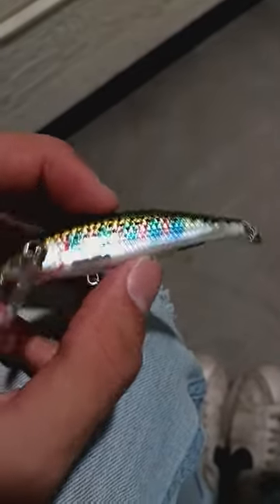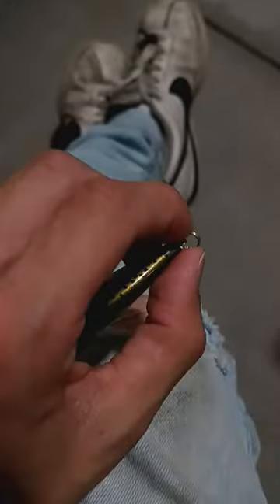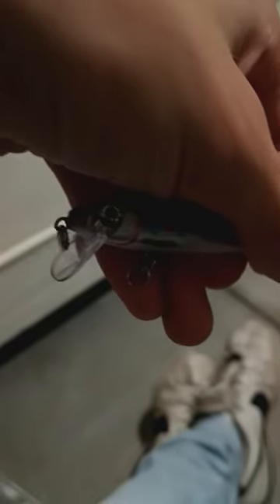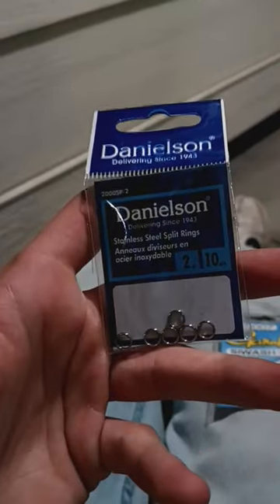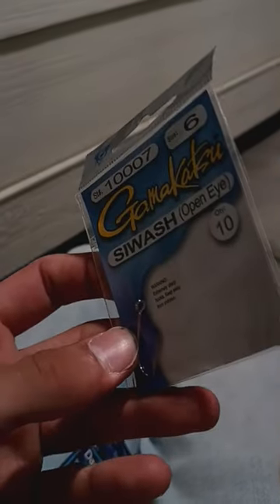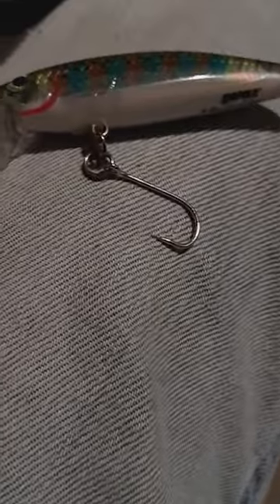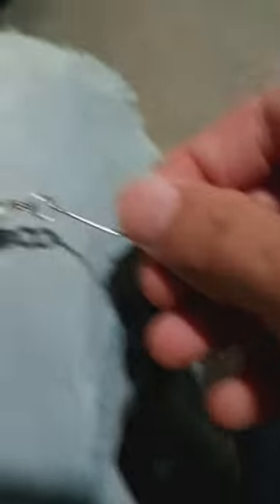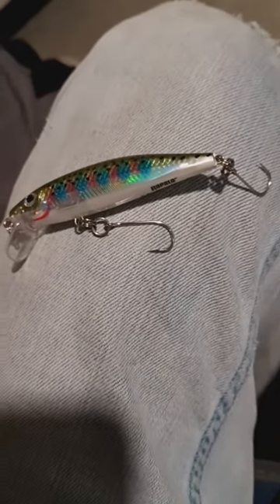How To Replace Treble Hooks With Single Hooks!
This is my favorite way to replace treble hooks with single hooks on a Crankbait! obviously a hook designed for this such as the VMC inline hook will work better, but you will catch fish using this method!